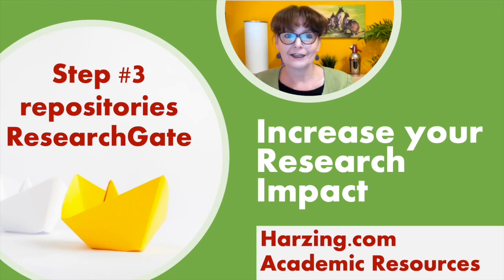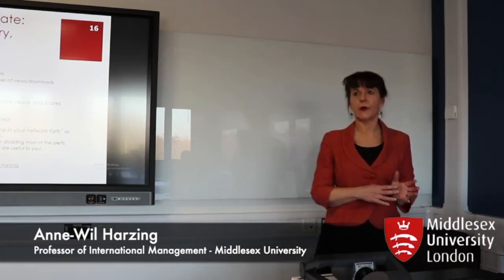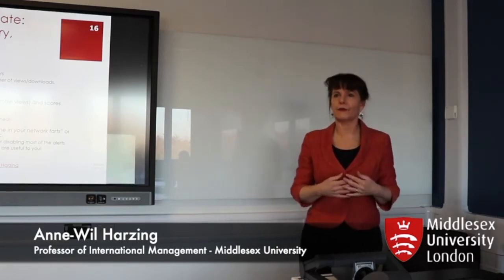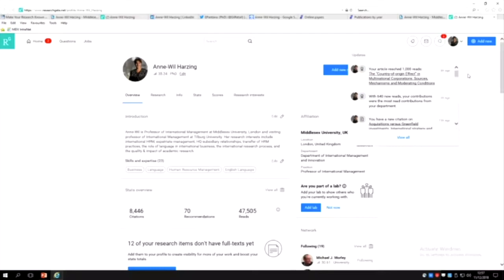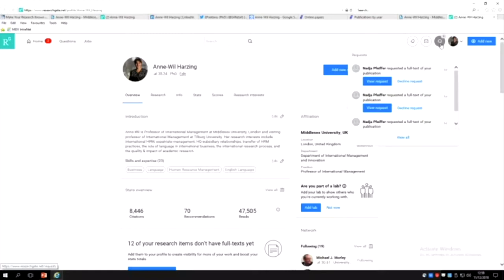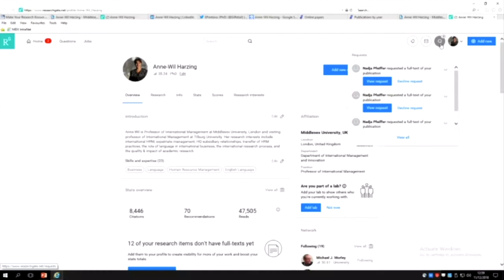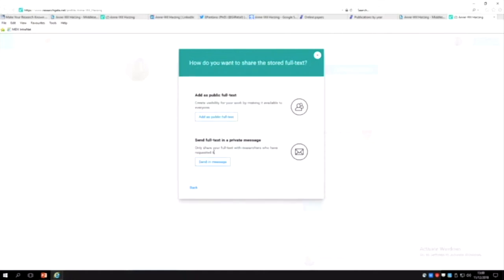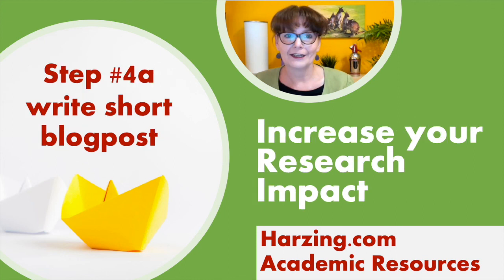10 - How to use ResearchGate effectively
Part of a series by Professor Anne-Wil Harzing on how to increase your research impact. Includes:
* What is impact?
* Why should you care about citation impact?
* How to get cited? Four c's of citation impact: competence, communication, collaboration and care
* Why (not) use social media in academia?
* Detailed 8-step workflow to ensure impact
* Discussion of paper various repositories & ResearchGate
* Using LinkedIn and Twitter to publicise your research
* Creating and improving Google Scholar Profiles
* Using various blogging options to communicate your research
* Recommendations for using social media effectively